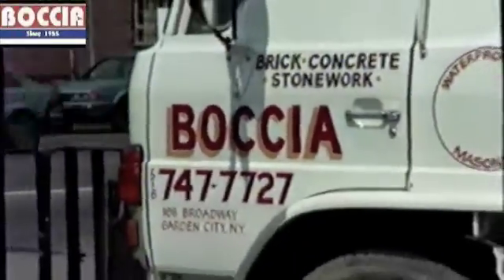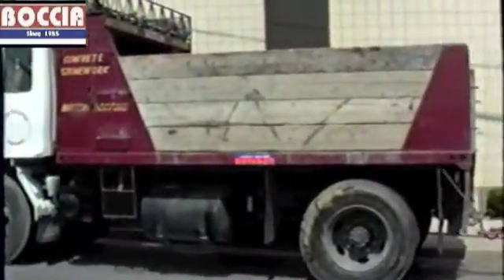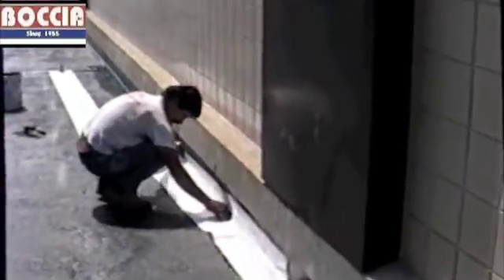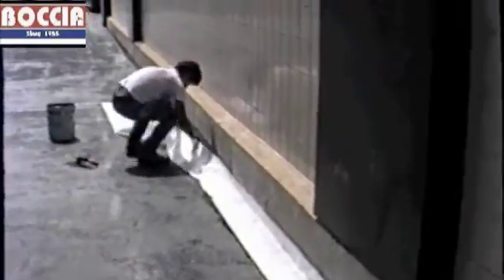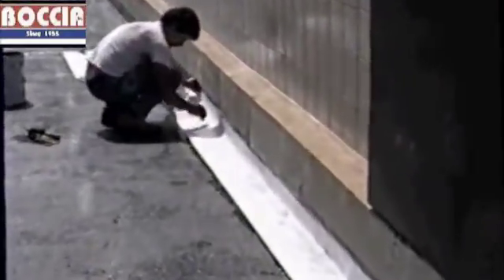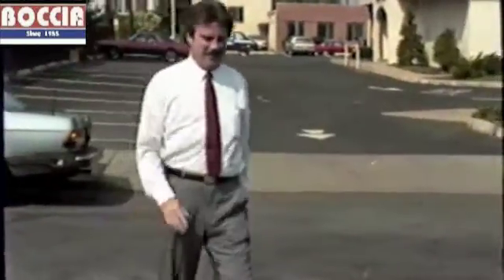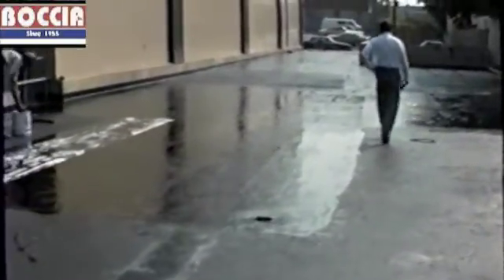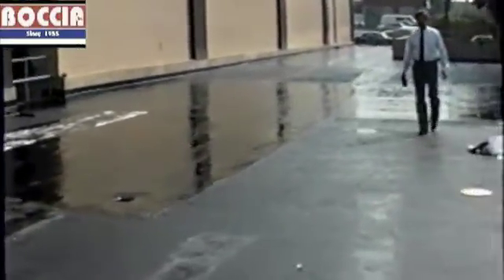BOCCIA inc. - PARKING GARAGE Deck Waterproofing in 1985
We are engineers and contractors specializing in parking garage waterproofing and structural restoration.